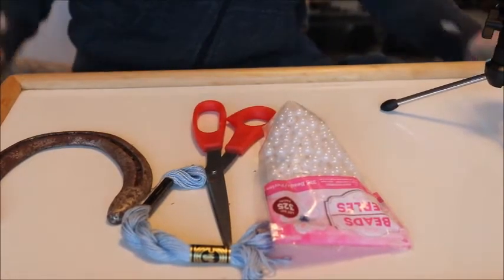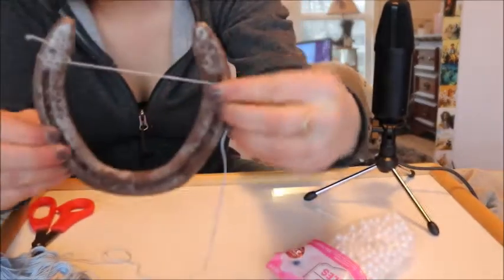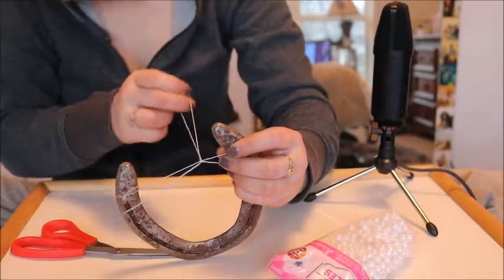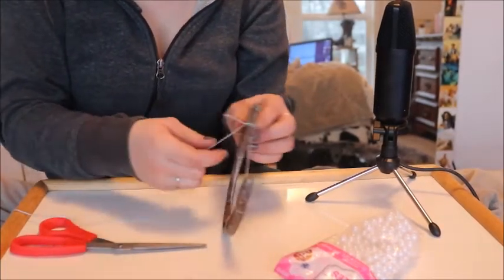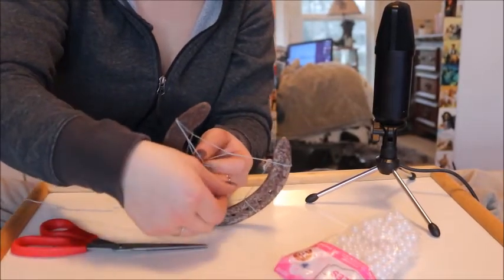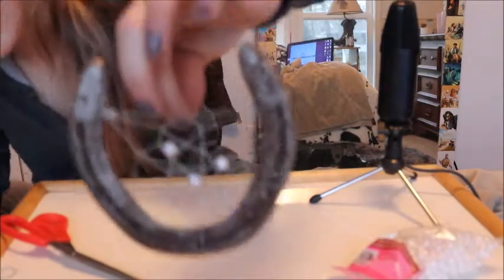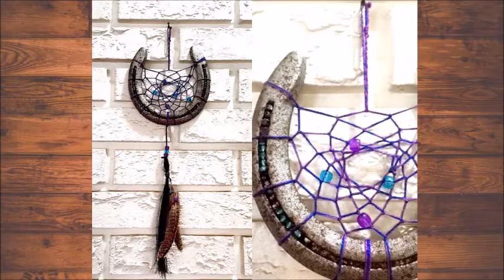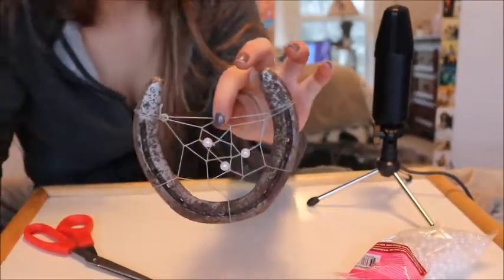DIY Horseshoe Dream Catcher Tutorial | VLOGMAS DAY 17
I hope you guys make your very own horseshoe dreamcatchers! If you do, don't forget to post them on instagram and tag me @Running.ivy
My name is Elexa, I am a barrel racer, and this is my life!

If you would like to follow along more with my journey, click this link to my Instagram

I am always striving to inspire others to follow your dreams, work hard, do more of what sets your soul on fire, and always stay wild.

~You were born to dance to the beat of your own heart. To roam without cages, with the innocence of a child and the free spirit of wild horses. I hope you laugh without stopping, live with abandon, and love like that's all there is.~